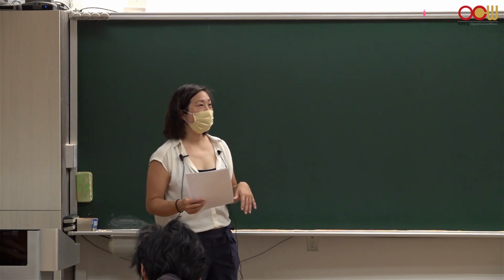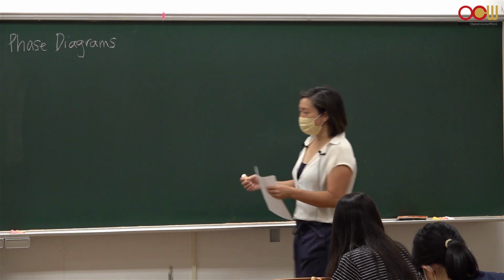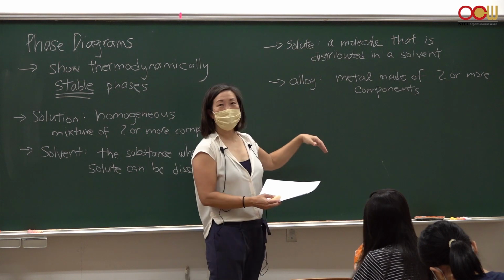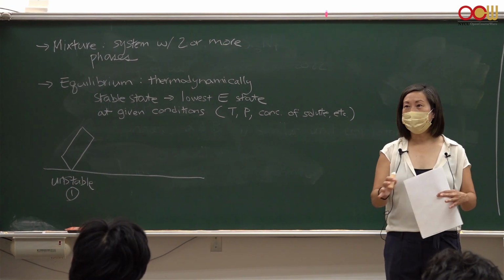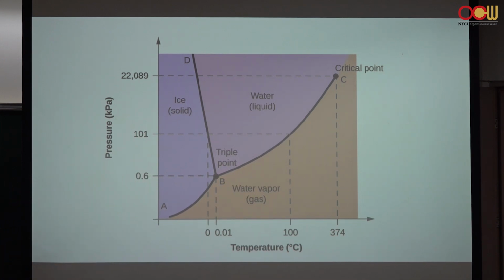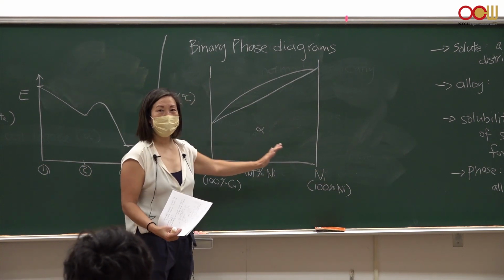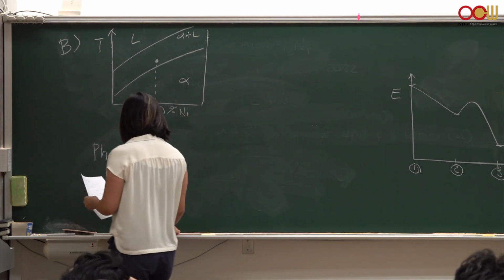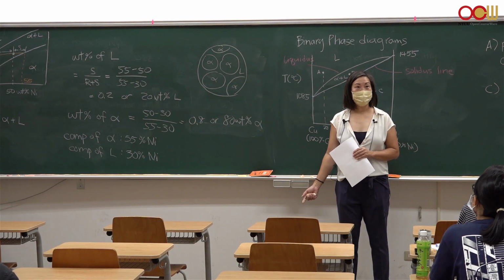Lec15 材料科學與工程導論(一) – Phase diagram for metallic systems (1/2)